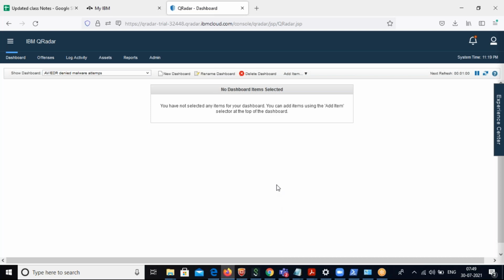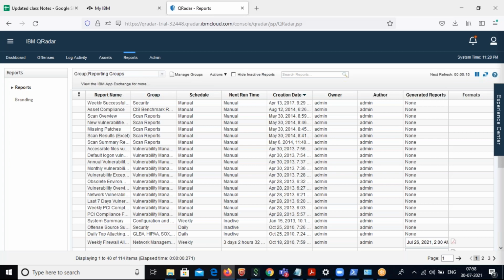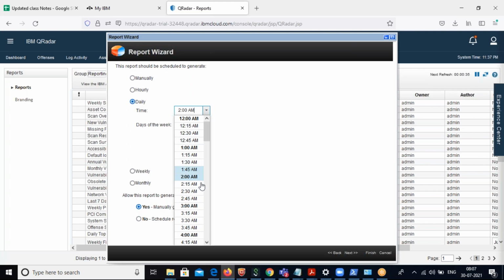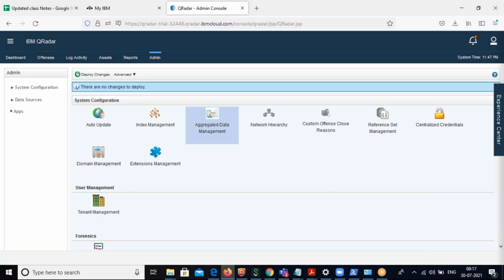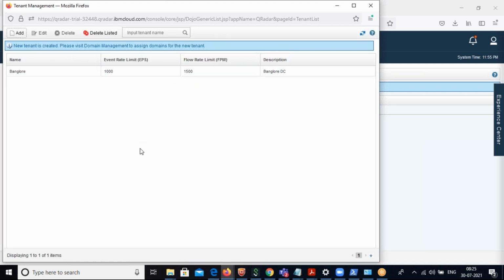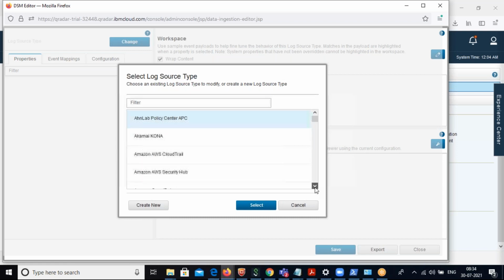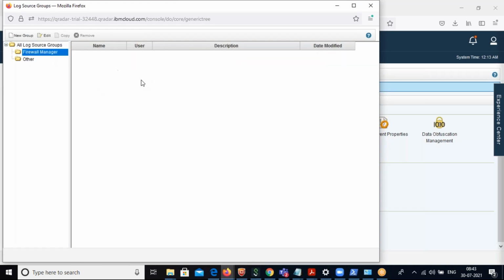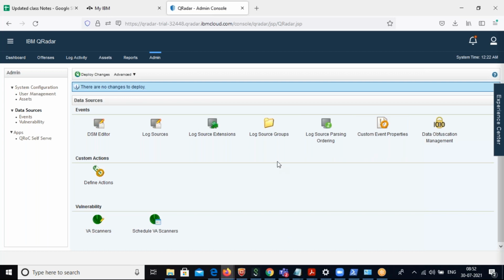IBM Q radar - SIEM - Part 5